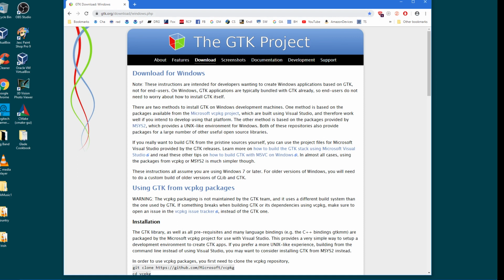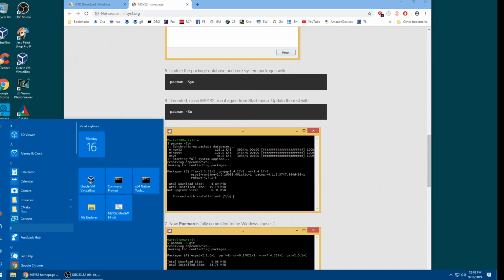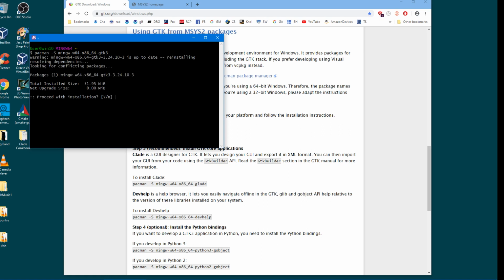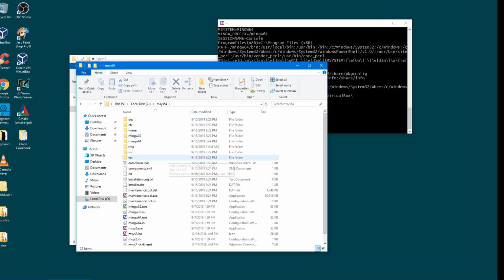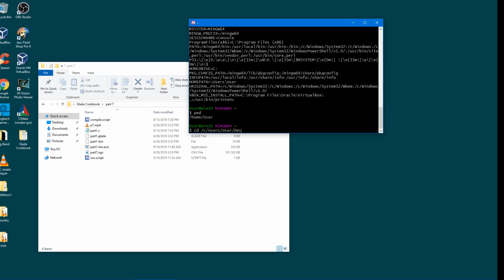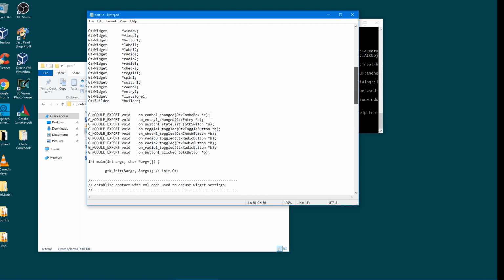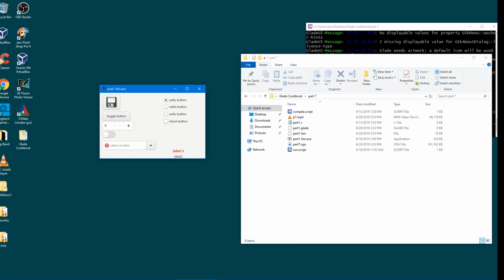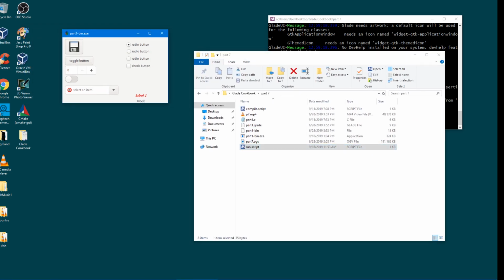Windows 10 Gtk Glade Programming Part 37: Running GTK on Windows 10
Running GTK on Windows 10.

Video should play in 1080p (adjust your browser settings accordingly).